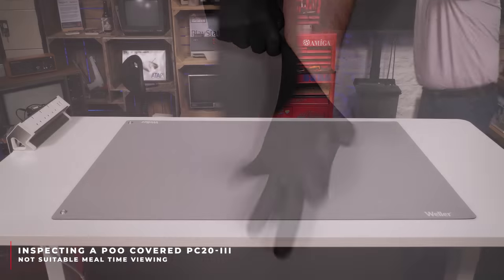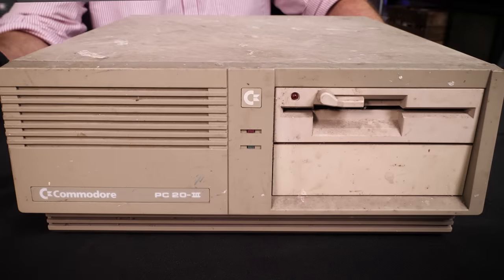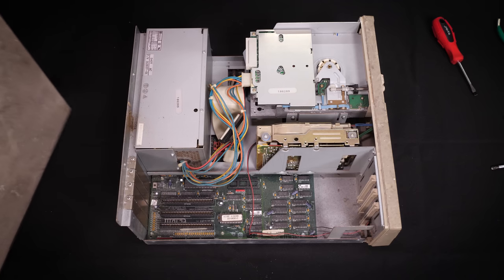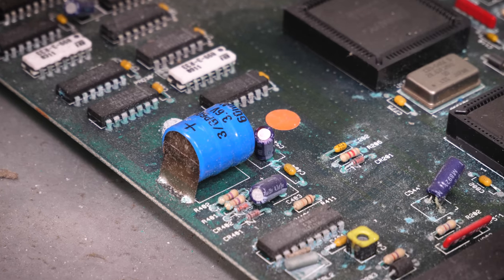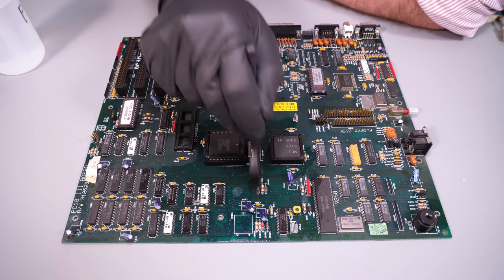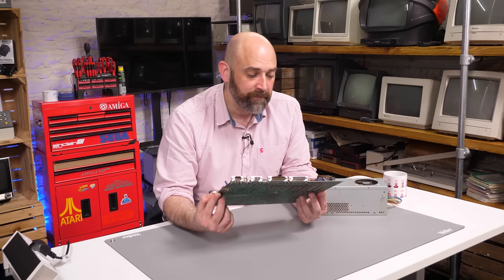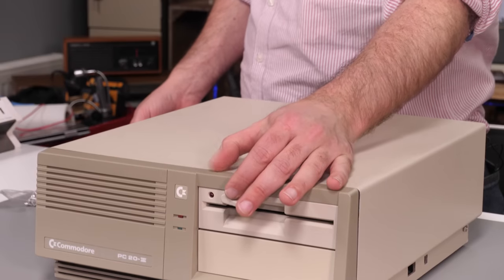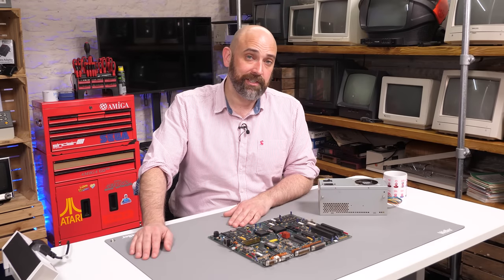A Disgusting Commodore PC20 Restoration | Can it be Saved? Trash to Treasure Pt1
This Commodore PC20-III is all covered in poop! But how did it get like this, what is it, and can it be restored?

🏆 You can become an Official Cave Dweller and Support The Cave

● RMC Podcasts
Enjoy my Podcasts with your favourite app using the links here: